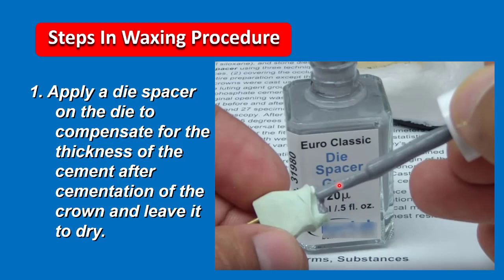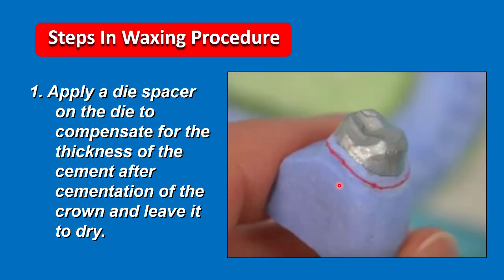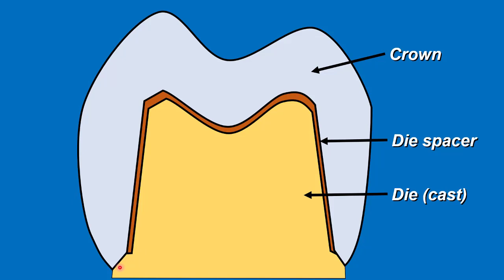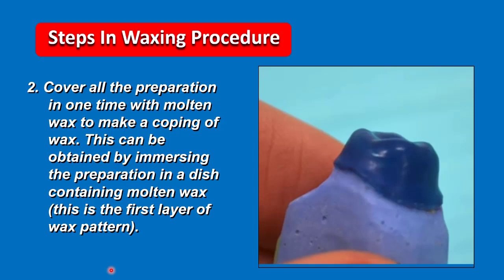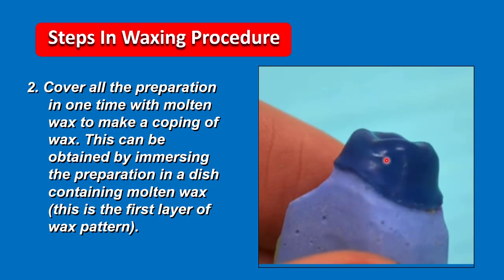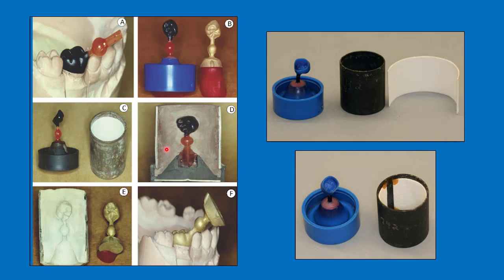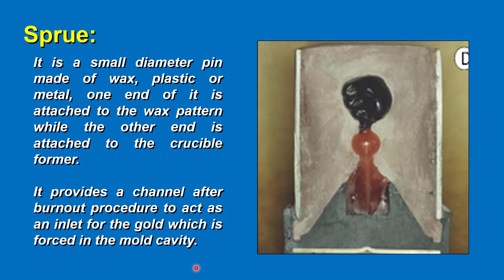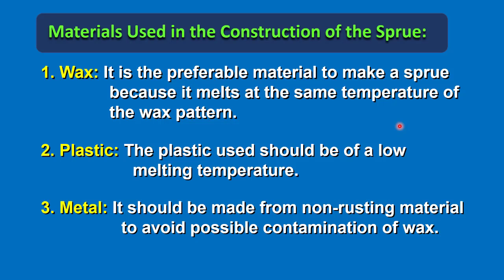Wax Patterns in Prosthodontics part 2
These lecture notes are impornatnt to know about the wax pattern and its preparation in prosthodontics. this part 2